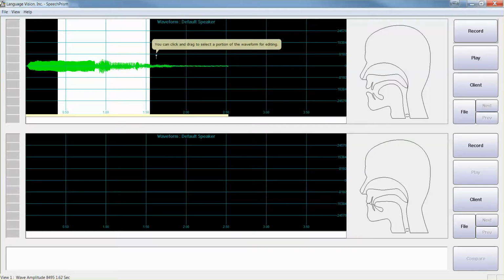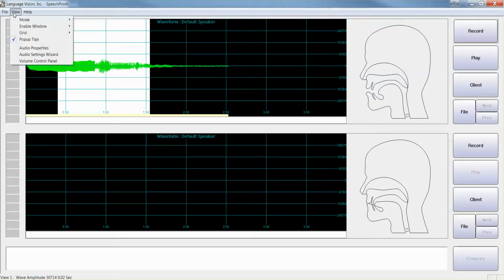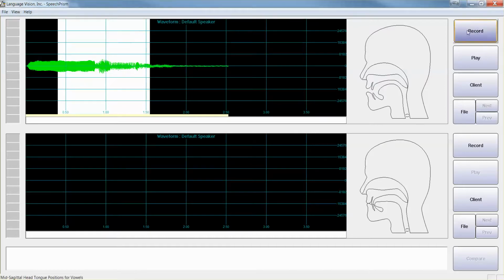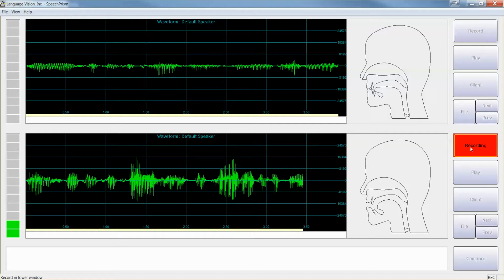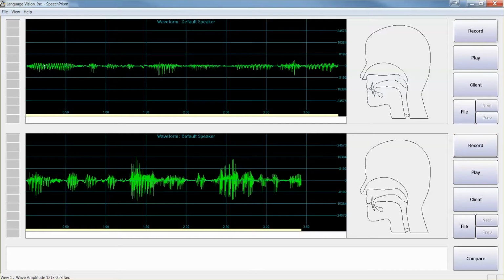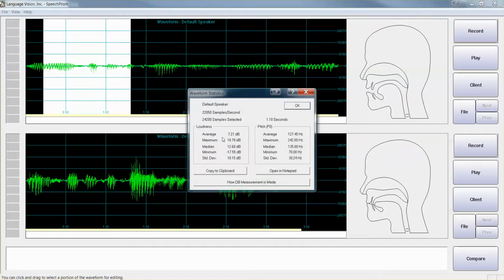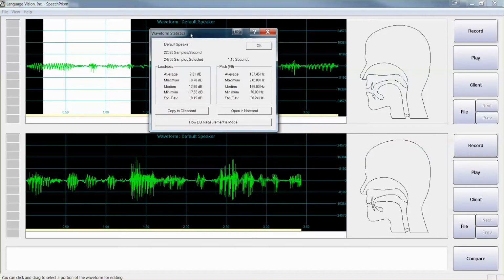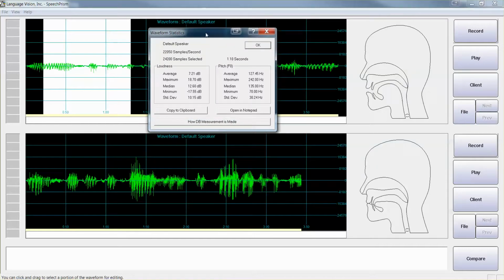How to use SpeechPrism for LSVT therapy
Using SpeechPrism speech therapy software for Lee Silverman Voice Treatment (LSVT) loudness (db, volume) therapy.